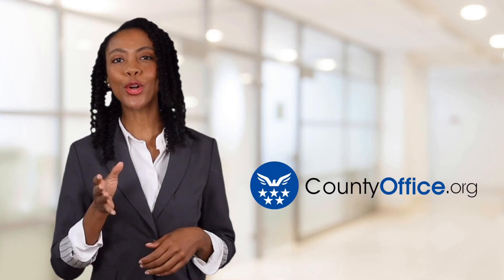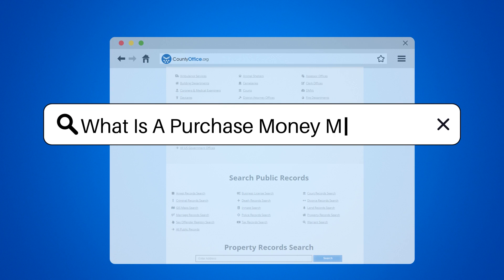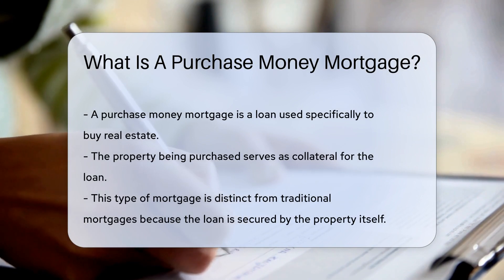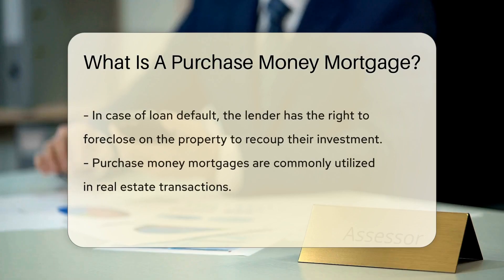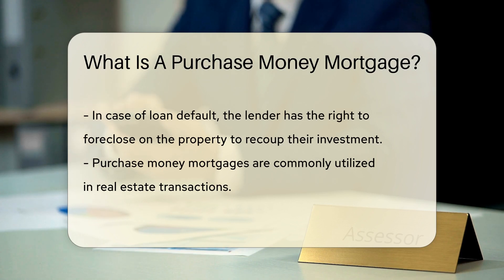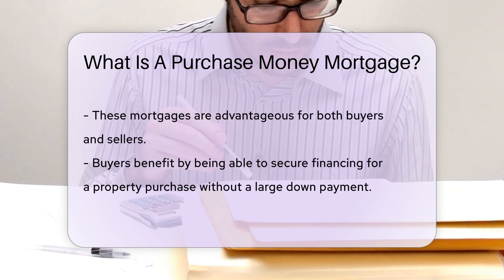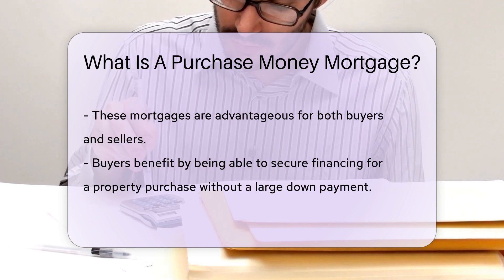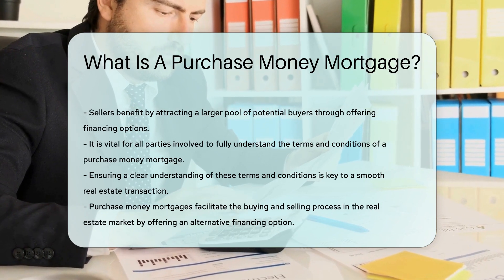What Is A Purchase Money Mortgage? - CountyOffice.org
What Is A Purchase Money Mortgage? In this insightful video, we delve into the concept of a purchase money mortgage and its significance in real estate transactions. Discover how this type of mortgage differs from traditional ones and why it can benefit both buyers and sellers. Learn about the role of the property as collateral and the implications of defaulting on such a loan.